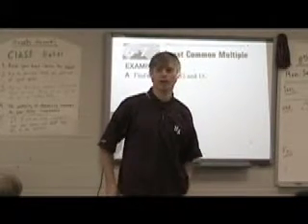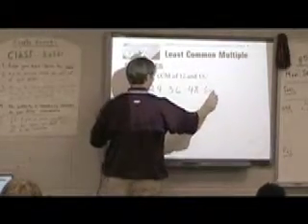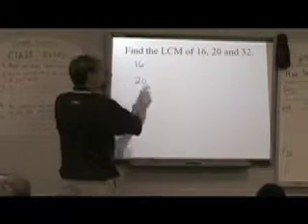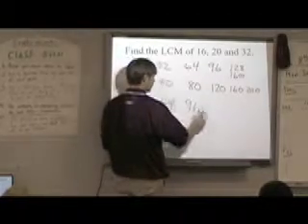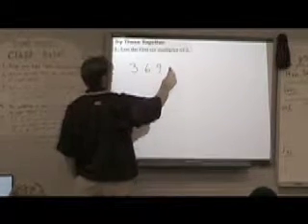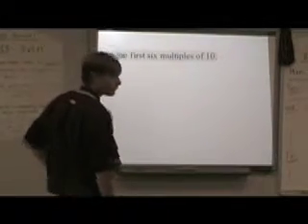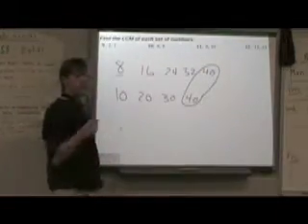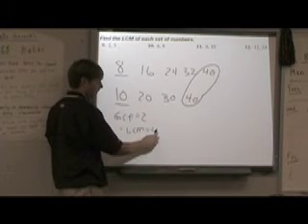LCM Least common multiple